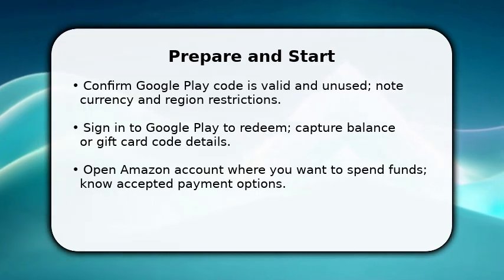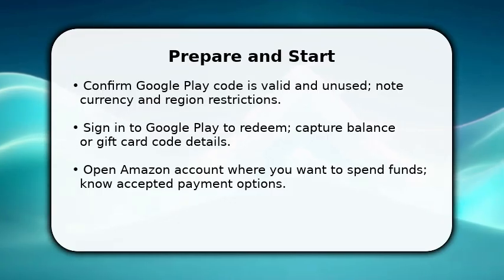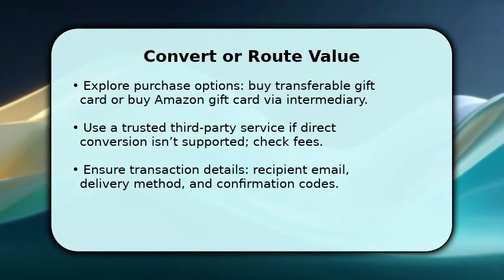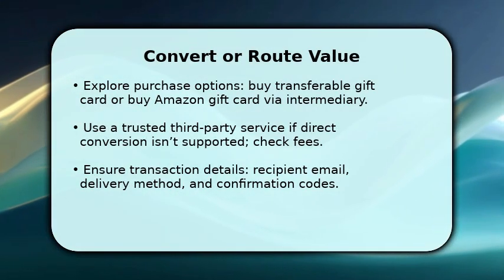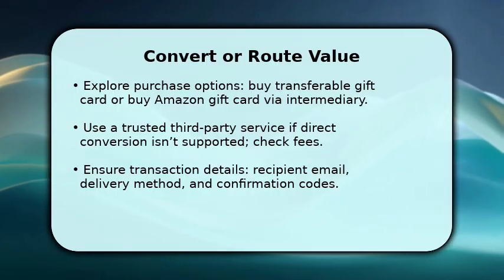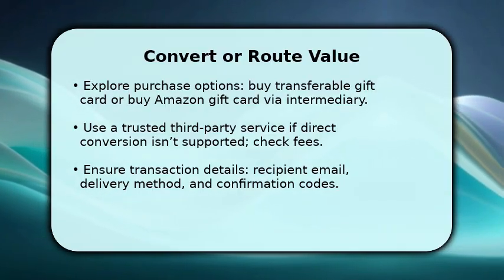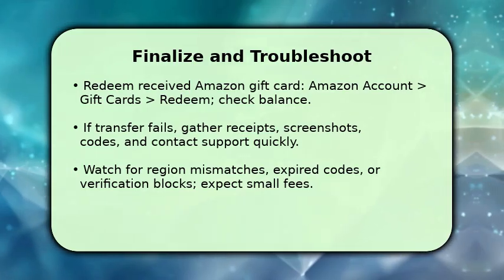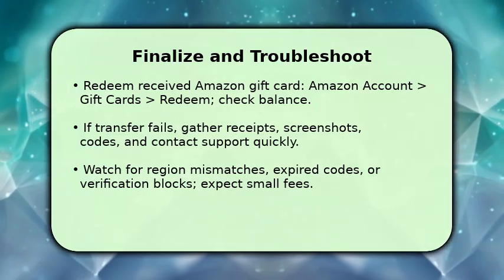How to Use Google Play Recharge Code in Amazon - Step by Step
Learn the step-by extricate process of using Google Play Recharge Codes on Amazon with our comprehensive guide. Discover how to navigate this unique transaction and make your purchases seamless.